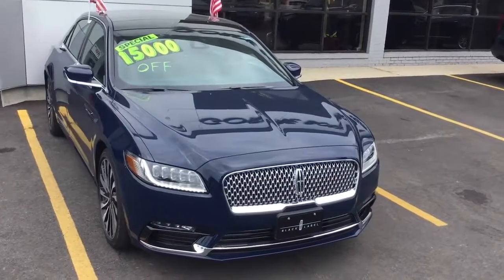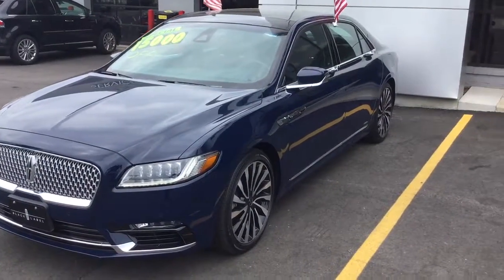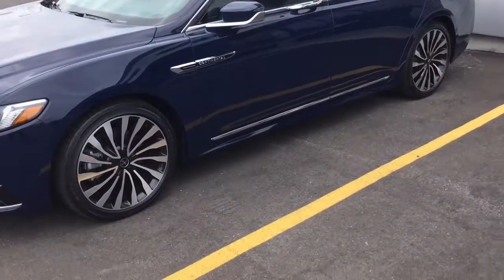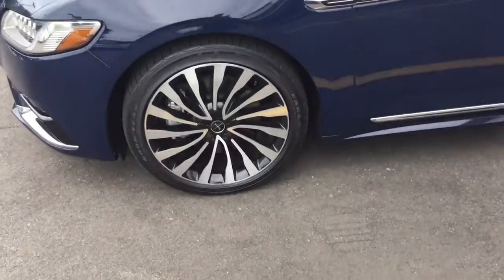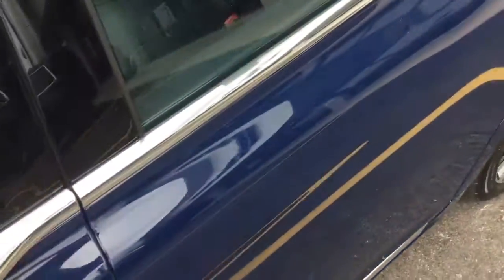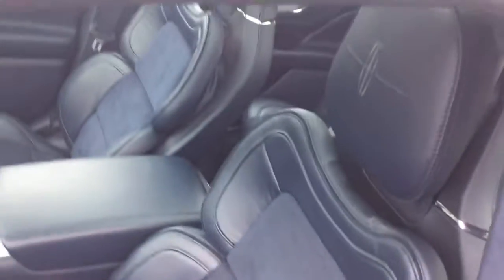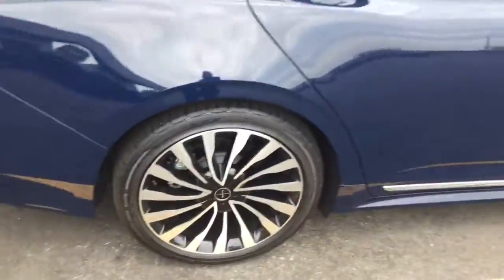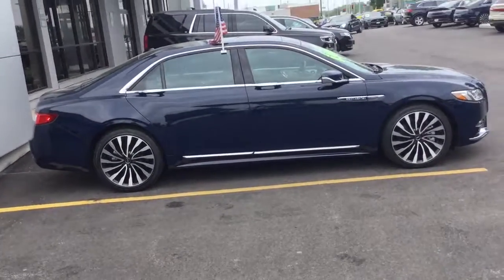Your 2017 Lincoln Continental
Tracy, here is the quick video that I promised you. Looking forward to hearing from you soon!